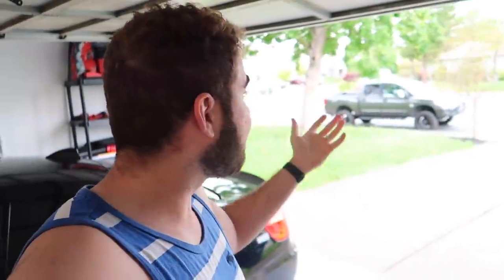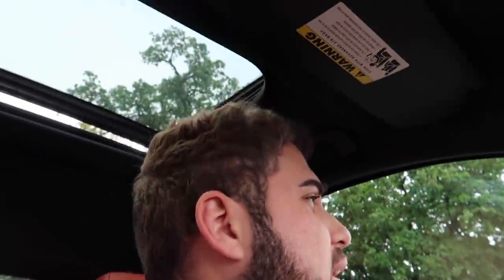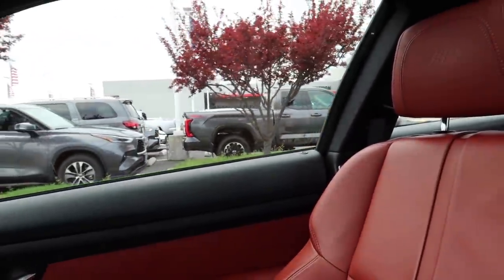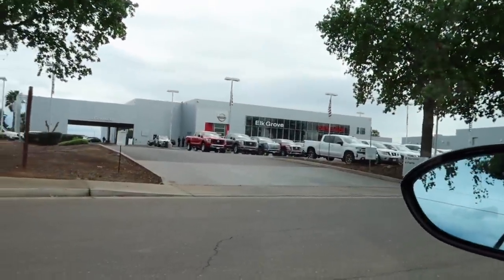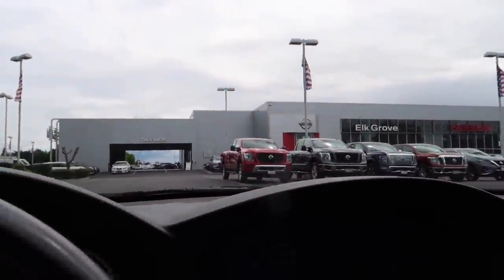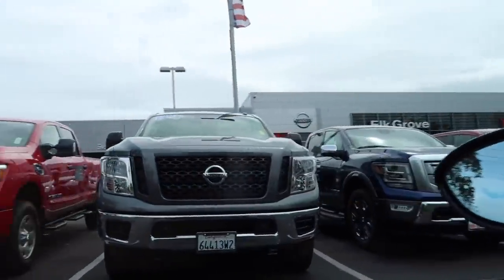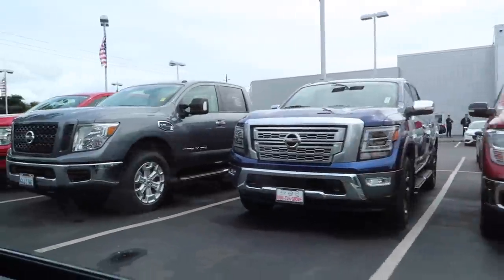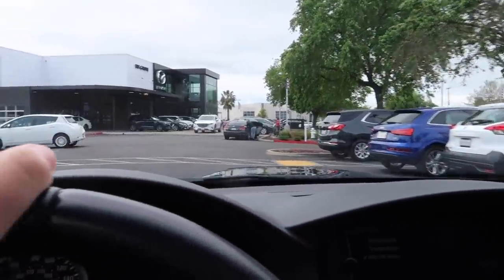This Is How I Lost $6,000 In One Month On Copart!